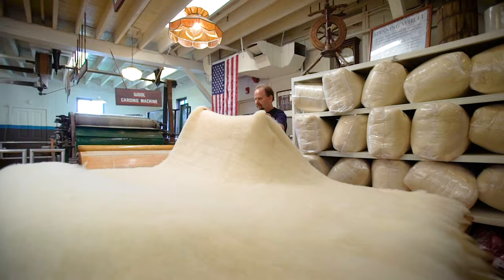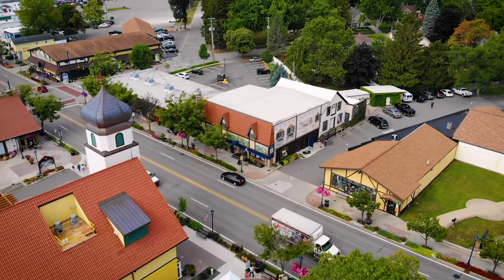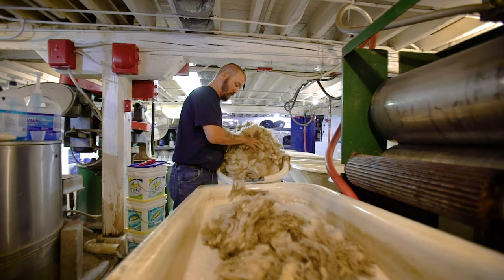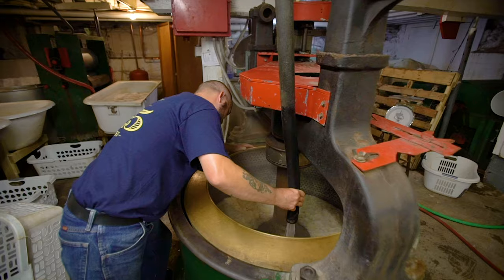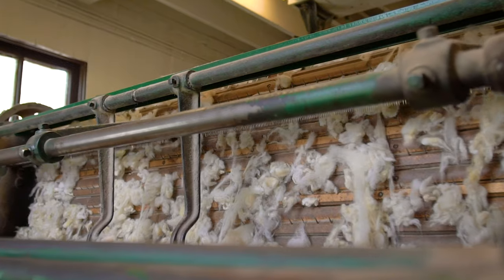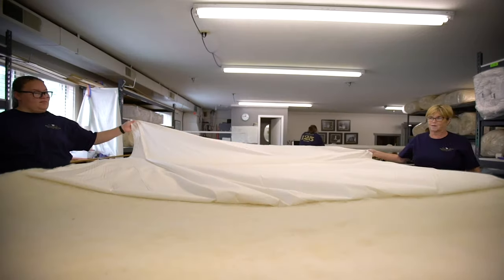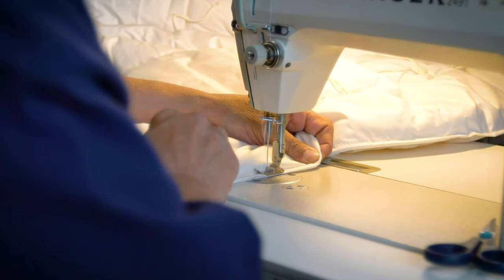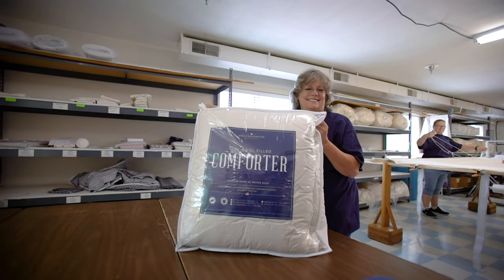Frankenmuth Woolen Mill | 125th Anniversary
Here at the Frankenmuth Woolen Mill, we have been perfecting the craft of wool bedding since 1894. We have been making one thing, wool bedding for over 124 years. Not branching out into the latest sleep fad or bedding "flavor of the month." We have been concentrating on making comfortable and healthy wool filled comforters, pillows, and mattress pads. We feel we needed every single one of those 125 years to create the perfect night sleep for you.